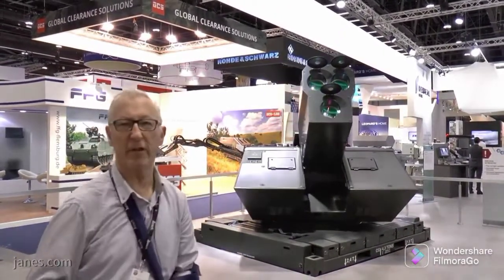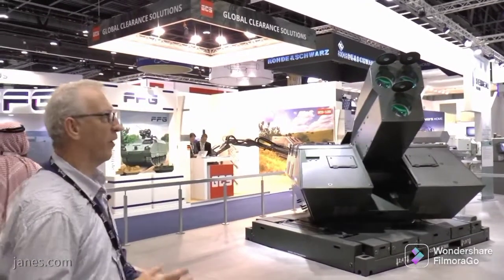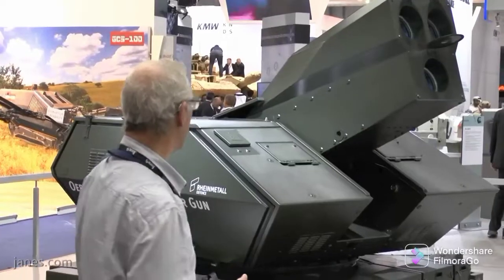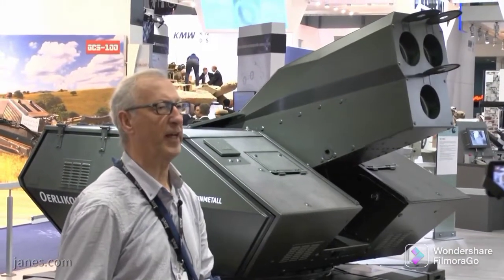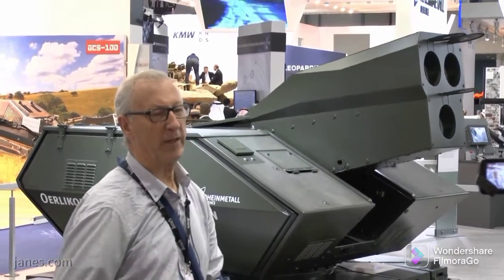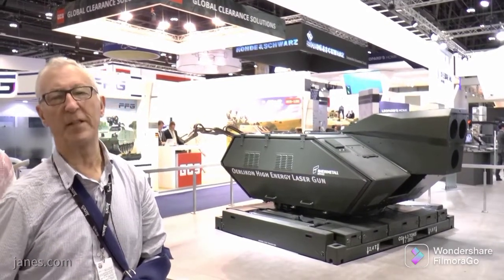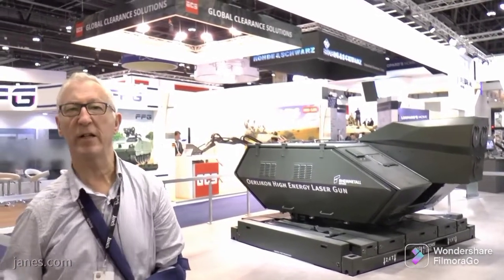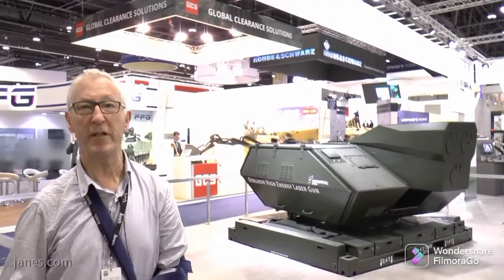Rheinmetall Oerlikon Skynex Air Defence System - Skyguard 3, High Energy Laser Gun, Revolver Gun MK3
Networked Air Defence

Oerlikon Skynex® Air Defence System

Oerlikon Skynex® is the latest air defence concept of Rheinmetall and sets new standards with its unique and open architecture. The Oerlikon Skymaster® Command & Control System forms the centrepiece of the system. Various sensors and effectors can be linked in a modular way in order to fit mission requirements. Radars, such as the Oerlikon X-TAR3D® provide the air picture, which is consolidated in a remote control node. From there, air targets are assigned to autonomous effectors via the Skymaster network. Besides the high performance Oerlikon Revolver Gun® Mk3, missile based air defence means such as the HALCON SkyKnight Missile launcher can be integrated and controlled as well. Such a weapon mix provides a highly effective layered protection shield against a wide spectrum of air threats.

Oerlikon Skymaster® Command & Control Systems

- Made-to-measure solutions
- Tactical and operational air defence networks
- Multi-spectrum sensor netting solutions
- Force multiplier at all command echelons
- Increased effectiveness
- *TRL 8

Oerlikon X-TAR3D® Tactical Acquisition Radar

X-TAR3D is a three-dimensional tactical acquisition radar working in X-band and performing the functions of short range search, detection, acquisition, tracking, classification and identification of air targets, in order to supply a three-dimensional local air picture to command and control network as well as track and threat data for cueing of fire control systems. X-TAR3D is specifically designed to achieve high performance against a wide range of air threats, from conventional air breathing targets (fixed wing, helicopters) to low and very low cross section objects like stealth and unmanned targets (UAV, cruise missiles), up to rockets and mortar rounds (C-RAM mission).

- Modular design concept
- Suitable for ground-based and ship-borne applications
- Fully coherent phased-array pulse Doppler radar
- 16 simultaneously receiving stacked beams
- Digital beam forming
- 25, 35 and 55 km instrumented range
- *TRL 8

Oerlikon Revolver Gun® Mk3

The Oerlikon Revolver Gun® is able to receive and process data from 3D and 2D search radars. The integrated X-Band tracking radar allows an autonomous sector search function which makes target designation simple, fast and reliable. Tracking and engagement is calculated and executed automatically by the integrated fire control processor. Target designation and engagement is over watched and checked in a remotely positioned command and control center.

- C-RAM capability
- Flexible target designation with either a 3D or 2D search radar
- Automated tracking
- Remote charge and discharge function
- Ahead technology
- No setup needed because of the integrated sensor unit
- Based on an ISO 1D carriage
- All-weather capability
- *TRL 7

Oerlikon Twin Gun® GDF009 TREO ( Skyguard 3 )

Oerlikon Twin Gun® GDF009 TREO is equipped with a modern, network capable fire control processor and is able to receive and process data from fire control units as well as 3D and 2D search radars such as the X-TAR3D. It can be remote controlled or autonomously engage targets through its integrated sensor unit. The well approved trailer carriage with automatic alignment simplifies deployment and transportation.

- Automated tracking
- Ahead technology
- Well approved trailer carriage
- All-weather capability
- *TRL 7
- Video: Live demonstration on the occasion of the ADSG 2018

Oerlikon High Energy Laser Gun®

Owed to its state of the art architecture, Oerlikon Skynex® is able to integrate next generation effectors such as the Oerlikon Laser Gun®. This effector is equipped with weaponized laser modules which superimpose their beam onto the target. The multiplied output can be complemented by several laser guns on the same object.

- C-RAM and C-LSS capability
- Automated tracking
- Scalable lethality
- *TRL 6

*The Technology Readiness Level (TRL) is a scale to assess the development stages which was introduced in 1988 by NASA and is nowadays considered a standard scale in development of future technologies.

TRL 1. basic principles observed
TRL 2. technology concept formulated
TRL 3. experimental proof of concept
TRL 4. technology validated in lab
TRL 5. technology validated in relevant environment
TRL 6. technology demonstrated in relevant environment
TRL 7. system prototype demonstration in operational environment
TRL 8. system complete and qualified
TRL 9. actual system proven in operational environment